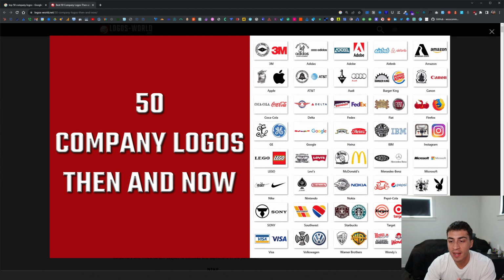Getting A New Logo? Consider This First...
Have you ever gotten a logo designed for your brand? Do you need to get one designed? There are several things you should consider before doing so. From my perspective as a web designer, here are some of the top considerations you should think about.

Timestamps:
0:00 - Intro & Context
0:30 -  Why I have an opinion on this
1:18 - Then and Now logo examples - much more simple now
2:55 - Too much detail/shading can be counterproductive
3:40 - Monochromatic, looks good on any background
4:16 - Steal the marketing research from big companies
5:33 - Regarding web design, the size will vary - no tiny details
6:20 - Why are logos getting simpler
7:10 - Don't forget your favicon
8:00 - Final Thoughts